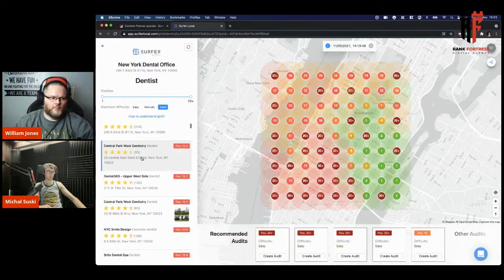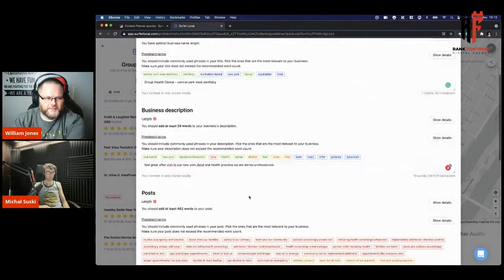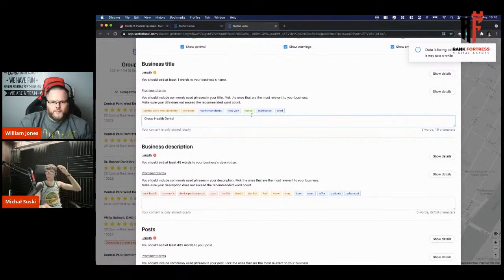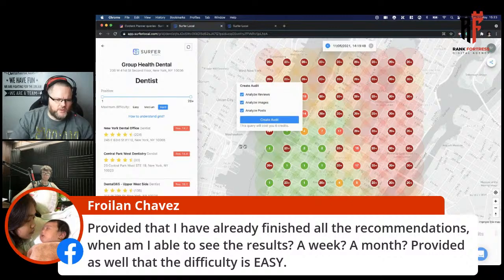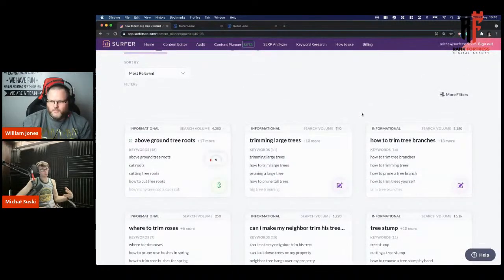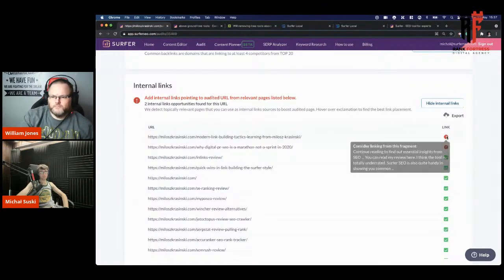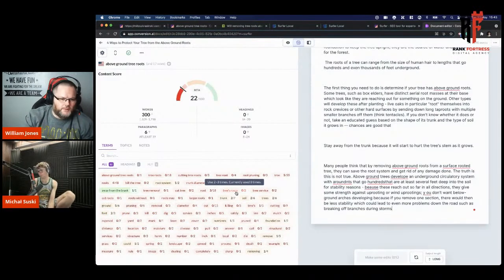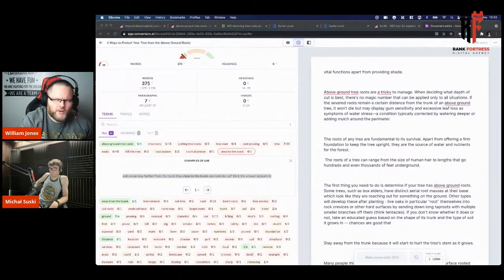Local SEO Surfer with Michał Suski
👈 Make sure to signup for GMB Pros $1 Trial for 30 days This amazing tool 🚀, that will let you efficiently increase the company's visibility in the local search package in Google search and in Google Maps 📈. Try it analyze your competitors , apply suggestions , enjoy effects. L E G A L